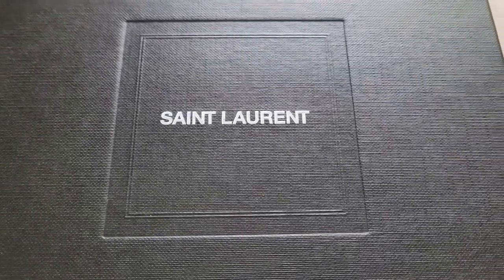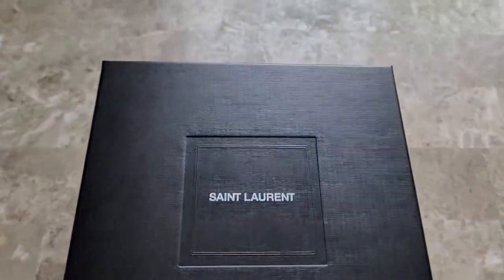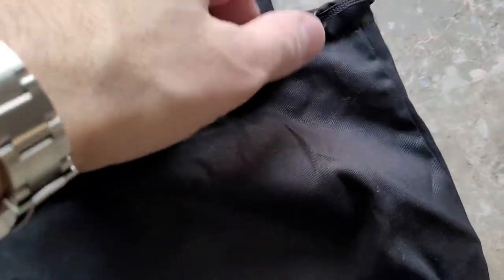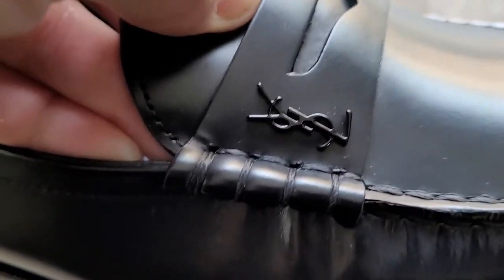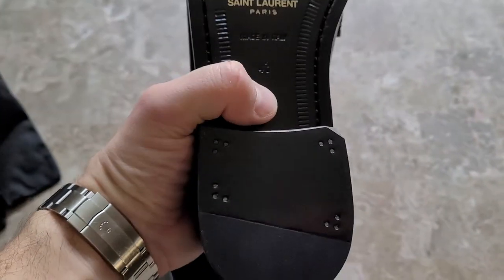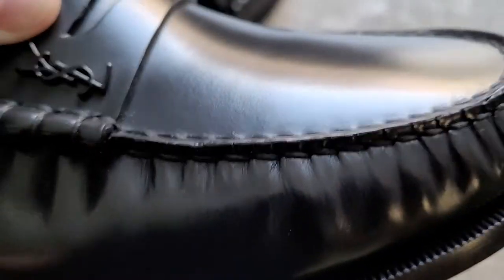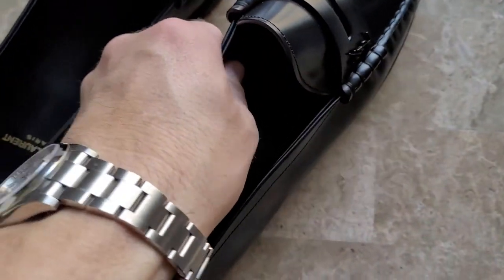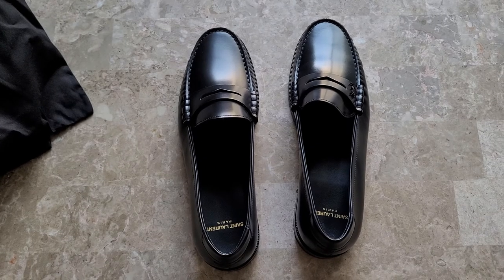Saint Laurent La Loafer Unboxing and Review